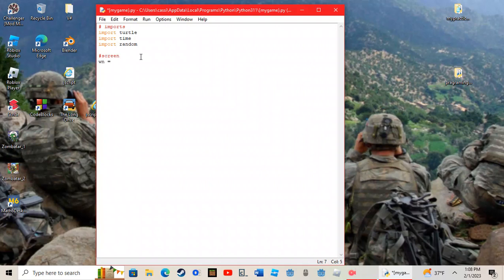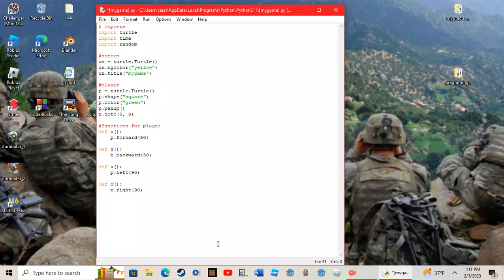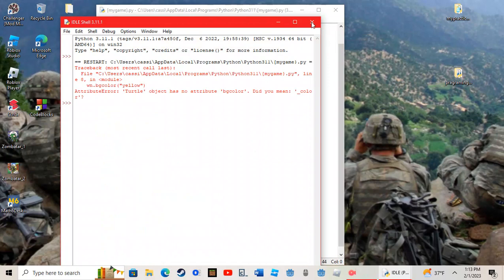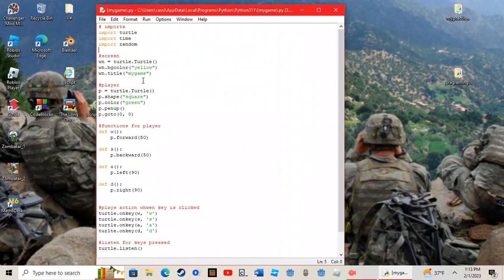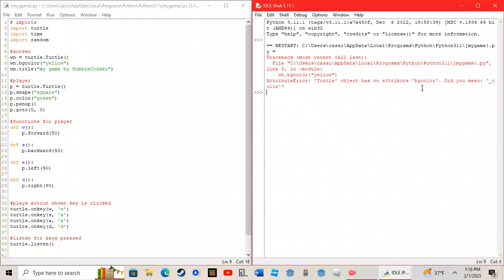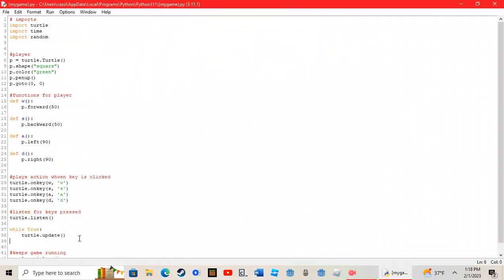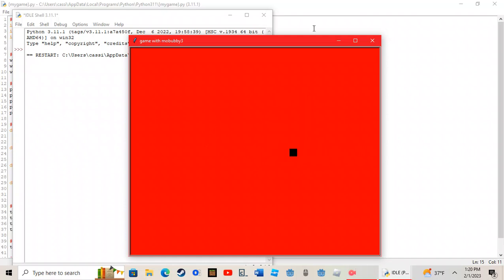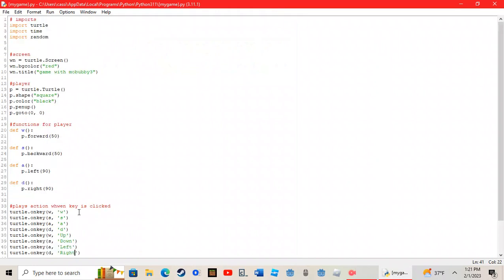creating a video game in python